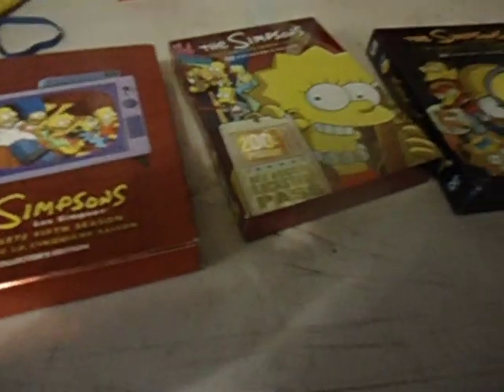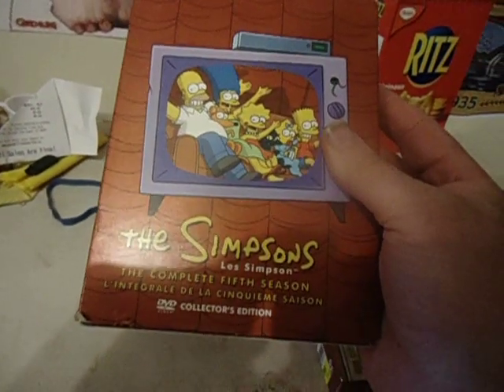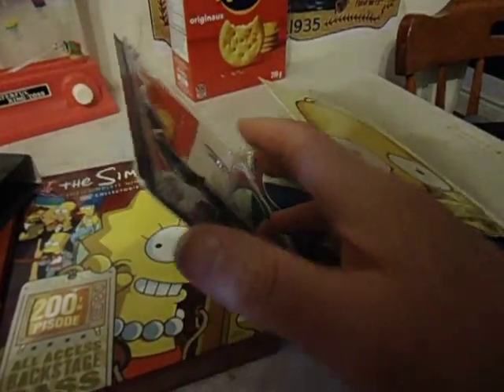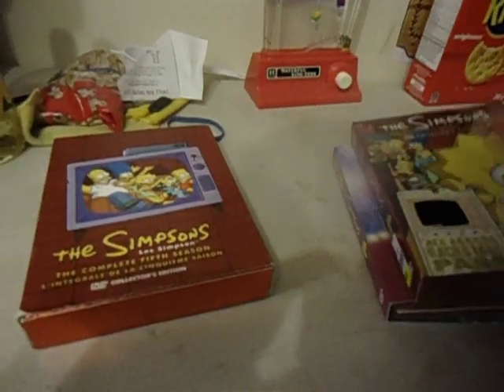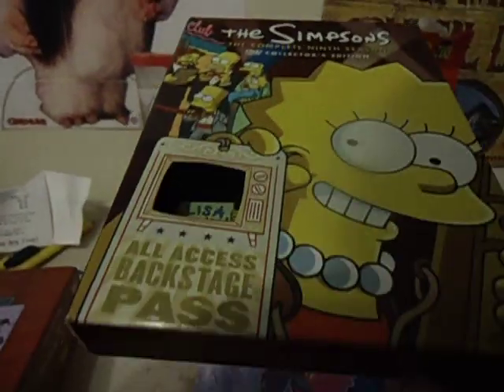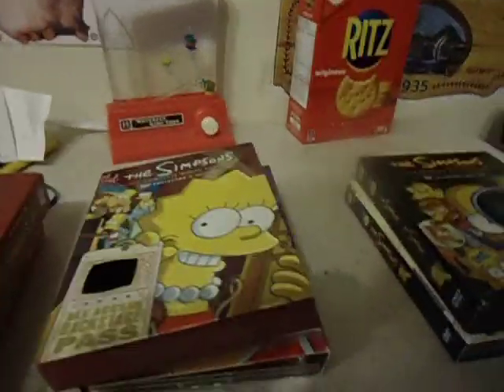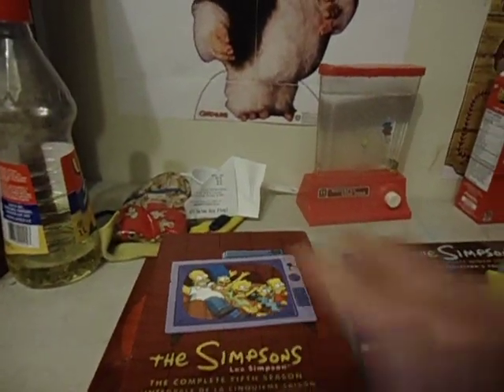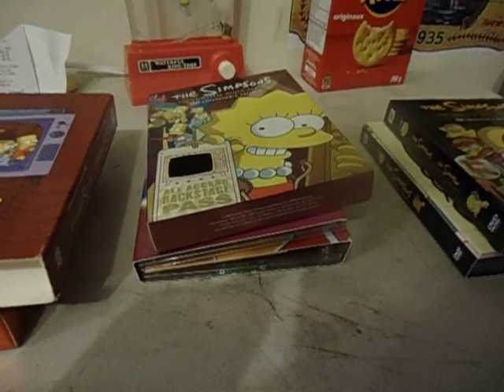pickups monthly cartoon simpsons dvd lot summer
pickups for month cartoon simpsons lot dvd summer